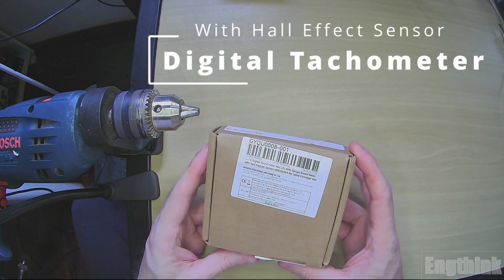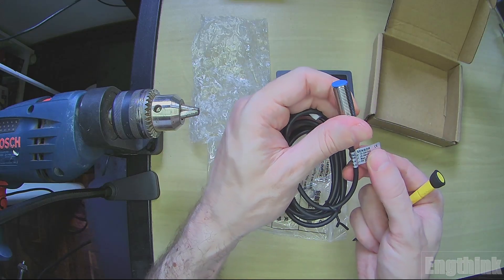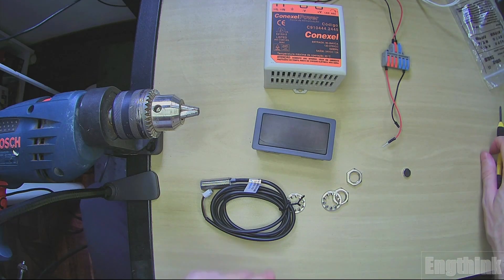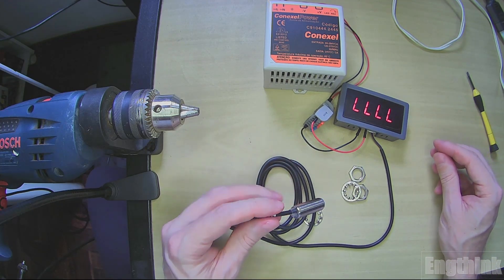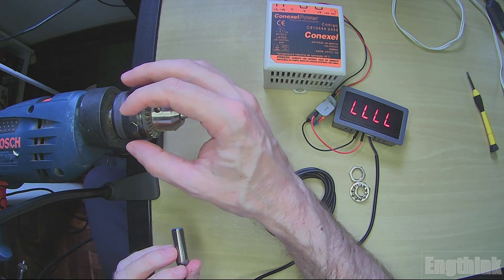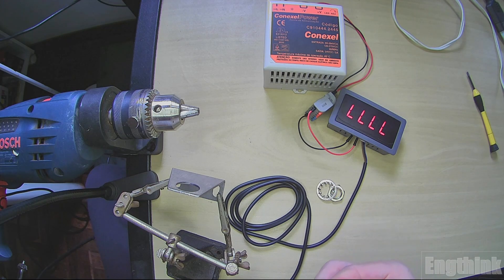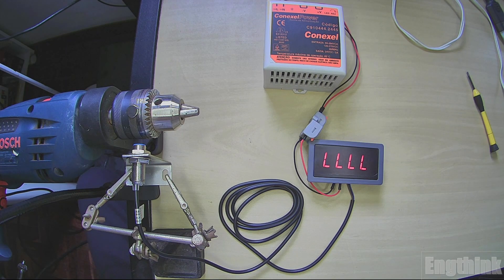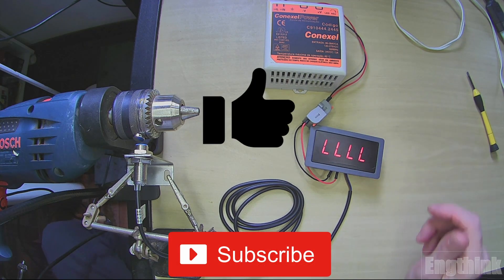Measuring RPM using a Hall effect sensor! 🧲⚙️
Watch how each magnet pass generates a pulse that gives us real-time speed data. Perfect for motors, wheels, or fans!

In this video, I demonstrate how a Hall effect sensor can be used to accurately measure the RPM (revolutions per minute) of a rotating shaft or wheel. The setup uses a simple digital Hall sensor and a magnet attached to the rotating part.